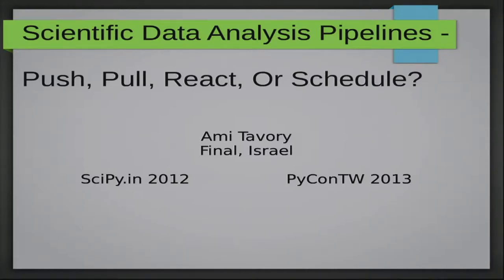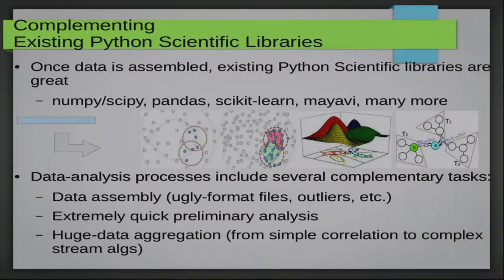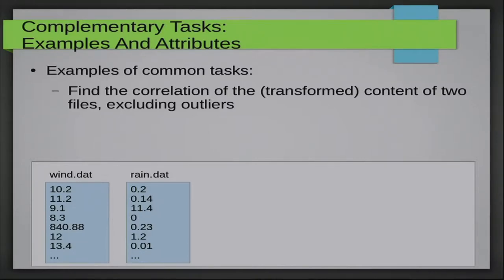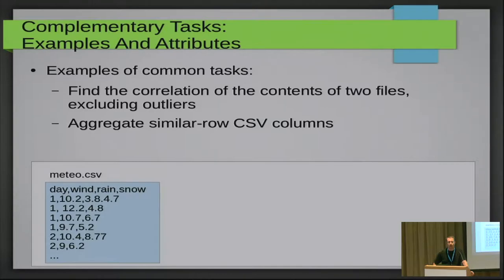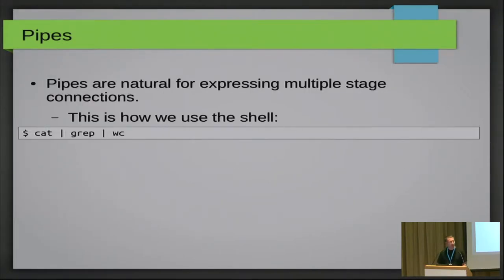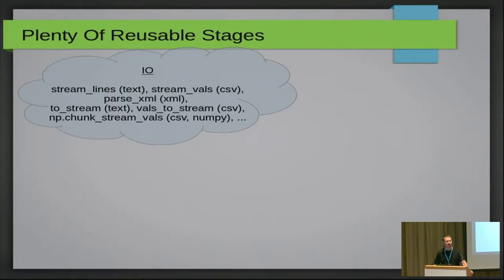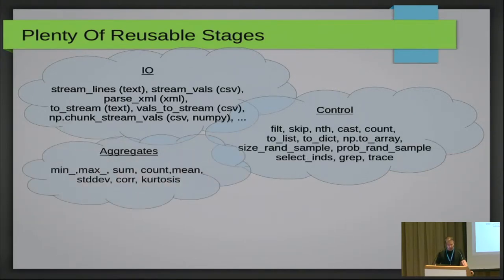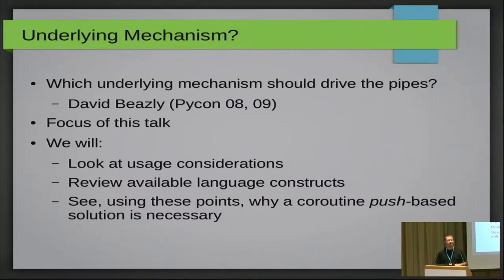[PyConTW 2013] Scientific Data Analysis Pipelines - Push, Pull, React, Or Schedule by Dr. Ami Tavory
Ami is a data scientist employed for the past five years at Final, a financial algorithms company in Israel. Before that, as part of Ph.D studies, he lectured at Tel-Aviv University. Between 2000 and 2005, he worked at IBM's Haifa Research Labs as a researcher in the field of large distributed storage systems.

In 2010 he received a Ph.D in Electrical Engineering from Tel Aviv University, in the field of financial information theory. His bachelor's and master's are from Tel Aviv University too.

Ami uses Python and C++ for data analysis. He contributed to various open source projects, and is the author of a libstd C++ extension shipped with g++ (pb_ds: policy-based data structures).